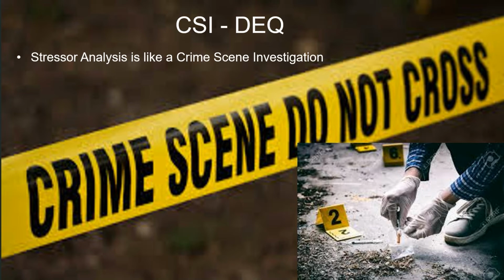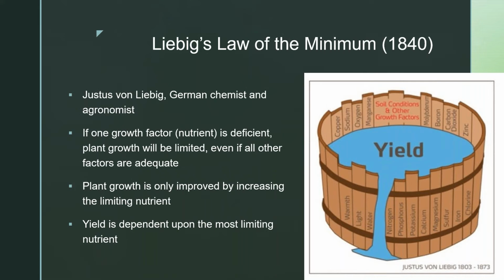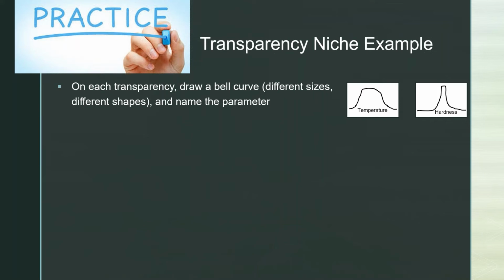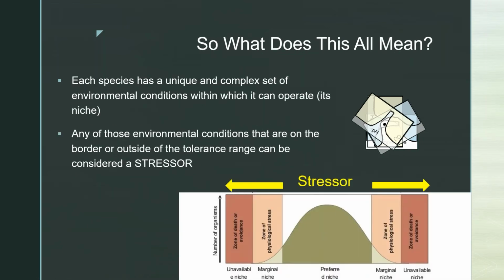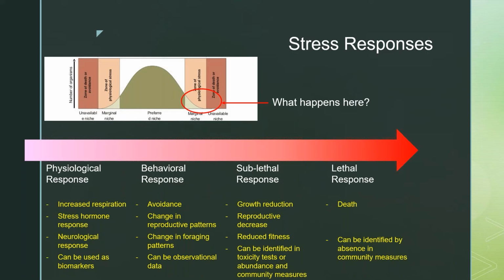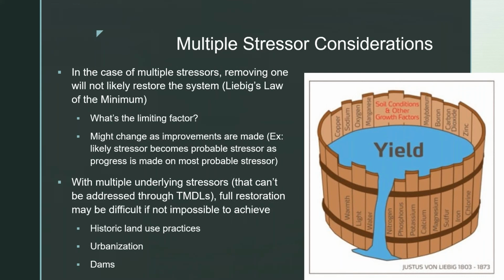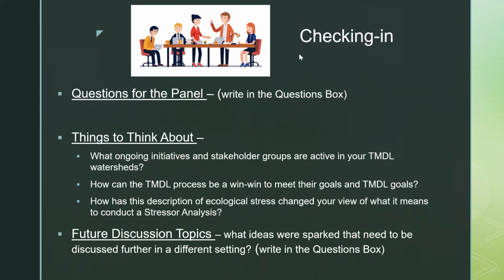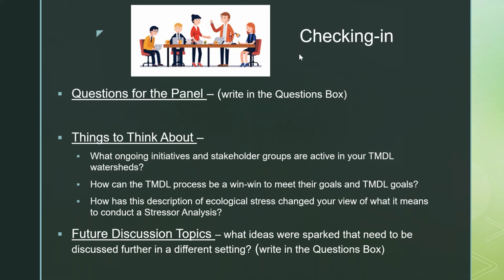Vid01 Ecological Underpinnings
Ecological Underpinnings of Benthic Stressor Analysis